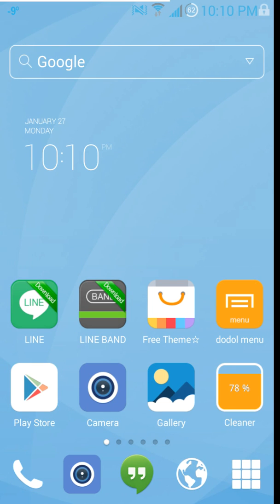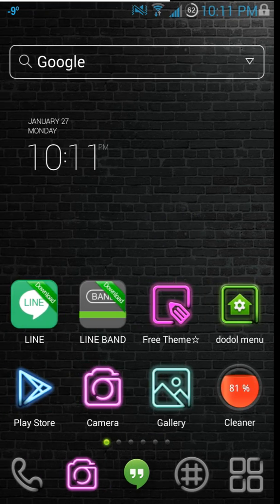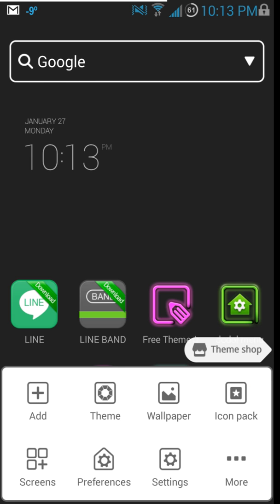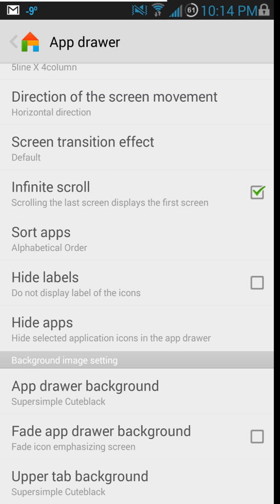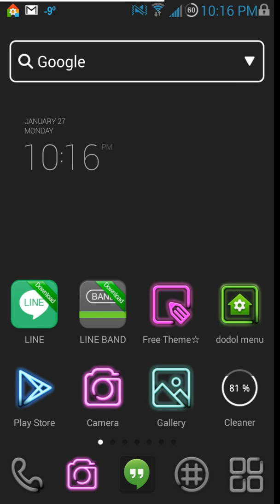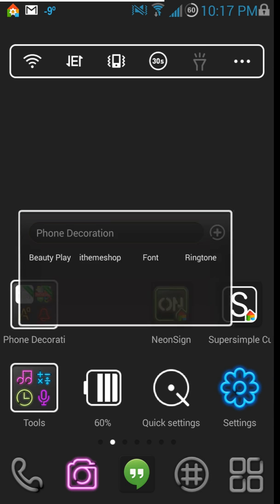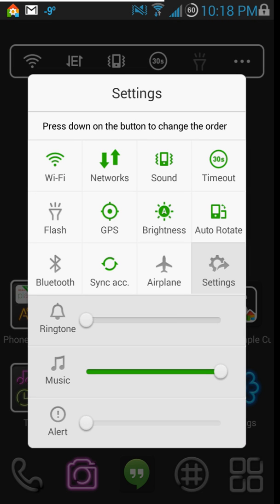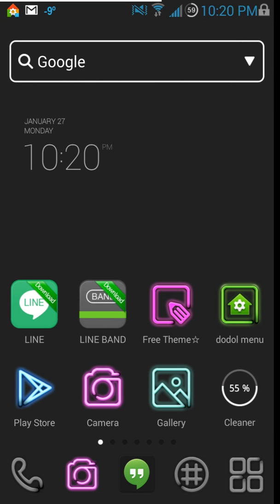DODOL Launcher App Review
DODOL Launcher App Review and how to use some of the really cool features in it. And there are still many I didn't even show.
Link to DODOL Launcher on google Play